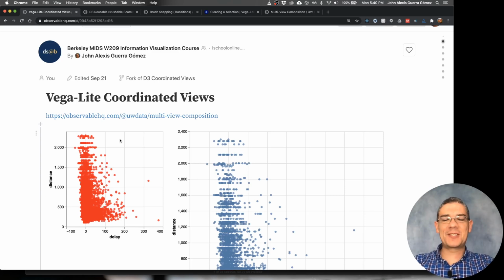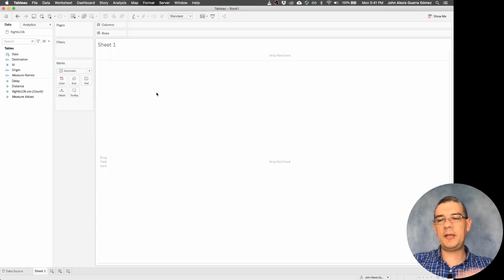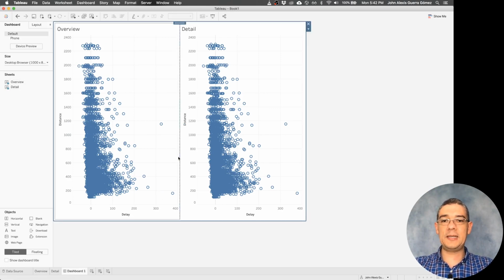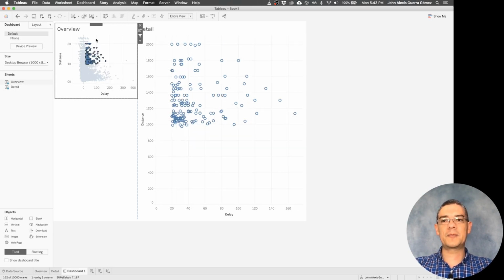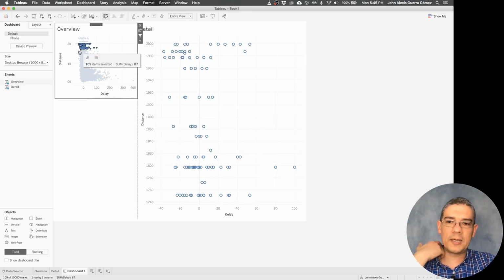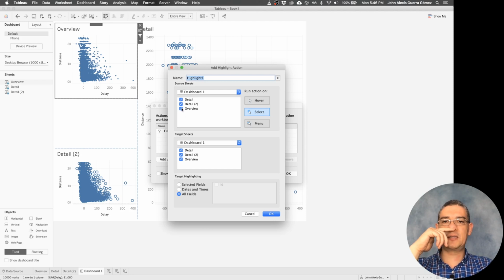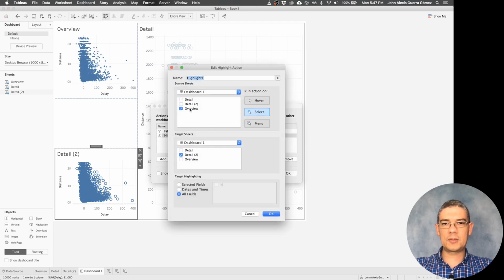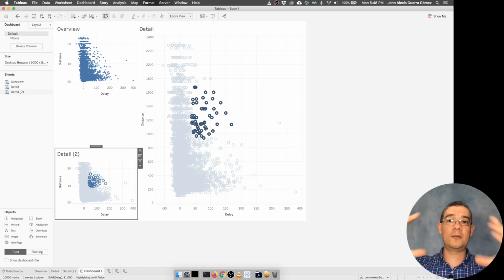W209 W11 4 Tableau faceting into multiple views